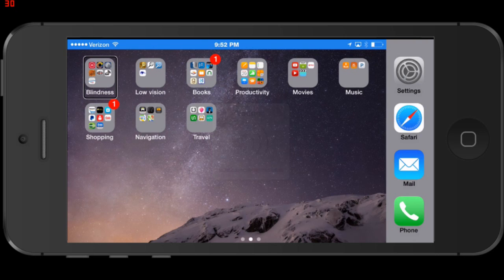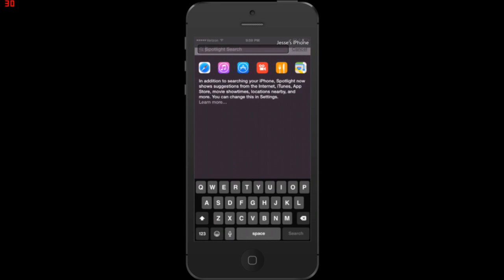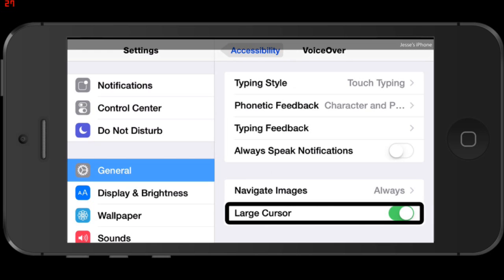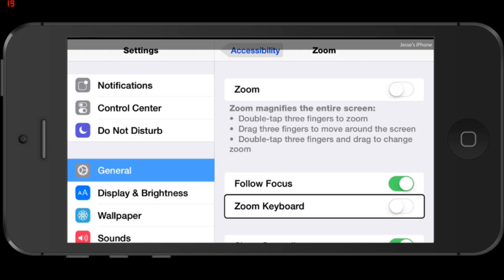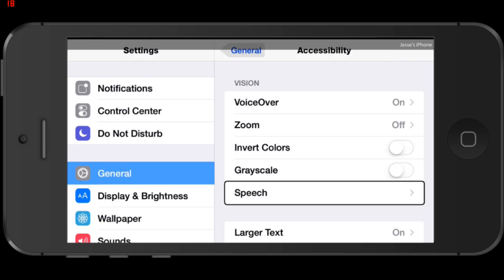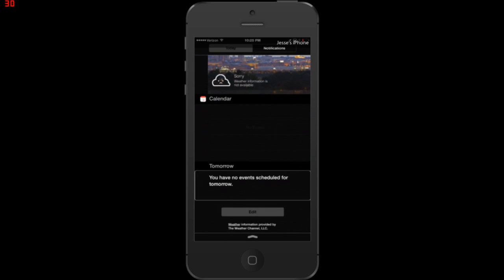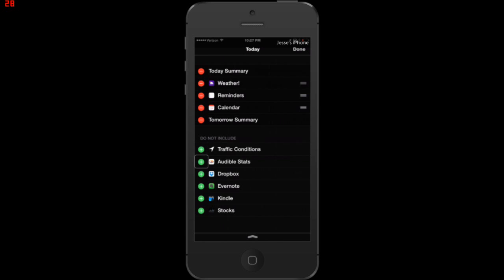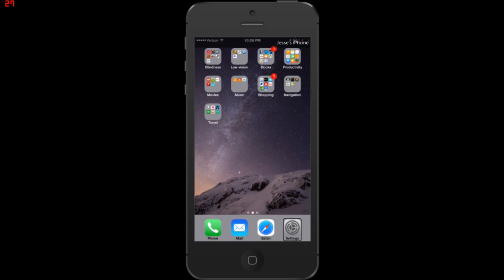IOS 8 Overview and Impressions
Here my impressions of IOS 8 and its added features, with an accessibility emphasis.